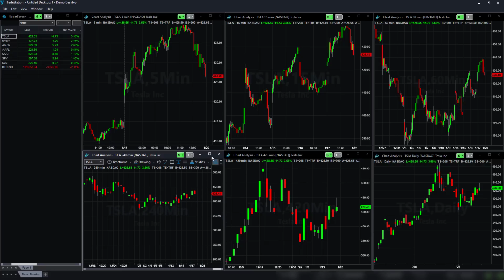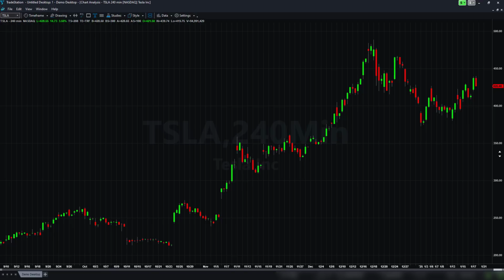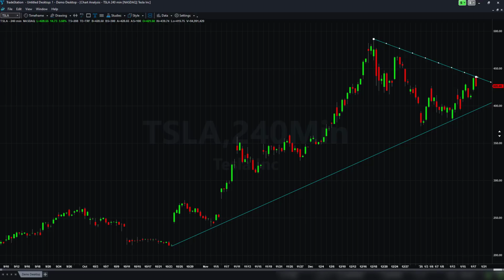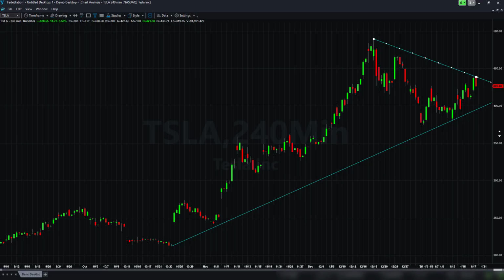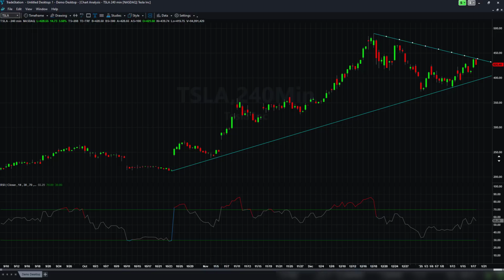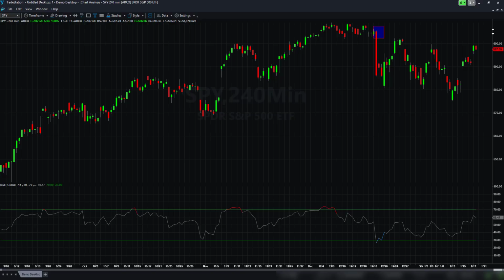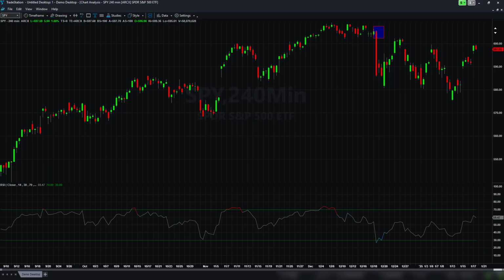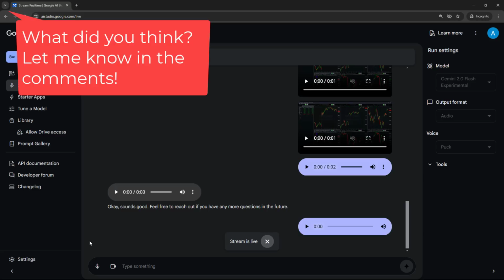Can AI Do Stock Chart Analysis and Find Trades? Testing out Google AI Studio/Gemini 2.0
Can AI help you analyze stock charts, identify trends, and make better trading decisions? In this video, I put Google AI Studio and Gemini 2.0 to the test!  From analyzing RSI indicators to spotting potential breakouts, finding trends to calculating profits, I explore how this AI tool might be able to help.

🌟 ***You might also enjoy this video about how to use Google AI Studio as a personal tutor

🌟 ***TIMESTAMPS*** 🌟
00:00 – Can Google AI Studio identify patterns and potential trades in stock charts?
00:25 – DISCLAIMER!!  Do not take financial advice from an AI or from this video!
00:35 – WARNING!!  Do not share sensitive data with Google AI Studio
01:21 – Asking Gemini to assist with finding trends and potential breakout trades
03:18 – Asking Gemini to explain the RSI indicator
03:49 – Asking Gemini to assist with finding a shorting opportunity at a supply zone
04:46 – Asking Gemini to figure out when to cover a short position
05:10 – Asking Gemini to calculate profit for a trade
05:36 – Asking Gemini to analyze a long-term investment portfolio for risk and return
06:02 – “Something went wrong” error – a limitation on the context window?
06:15 – Continuing the conversation and asking about a long-term investment portfolio
07:24 – My overall take on Google AI Studio and Stream Realtime for help with stock charting